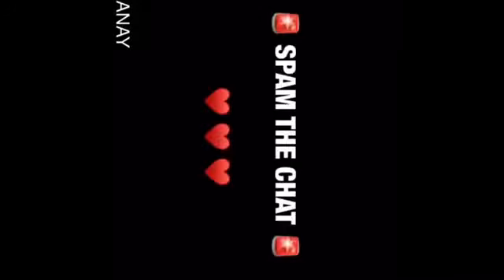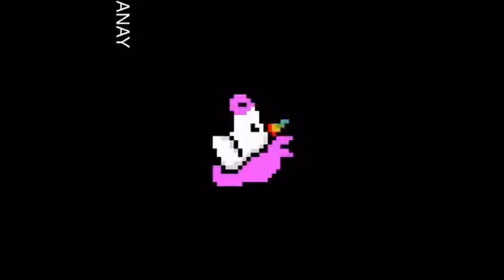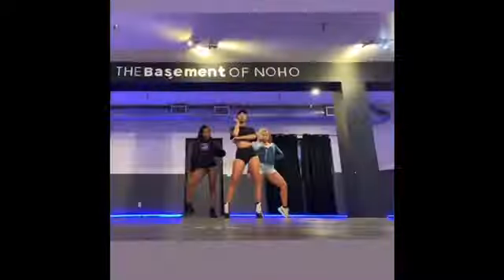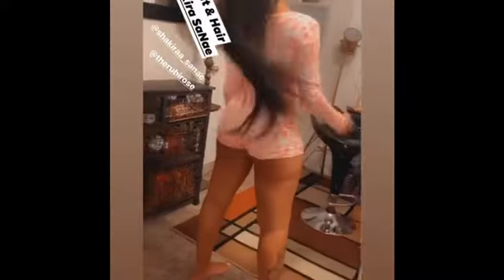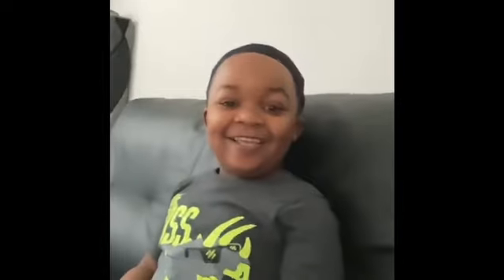Kiara Shanay SPEAKS On DDG! + Rubi Rose Is Staying At The DDG Mansion PROOF!